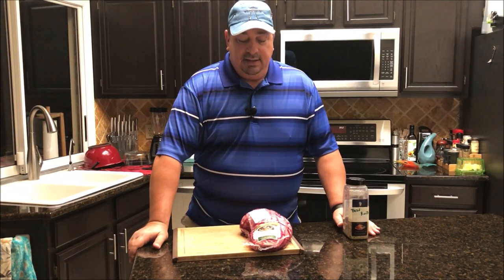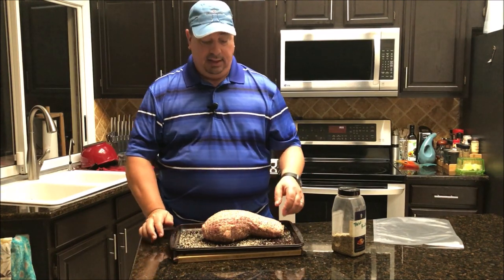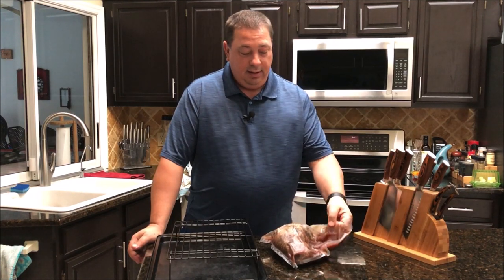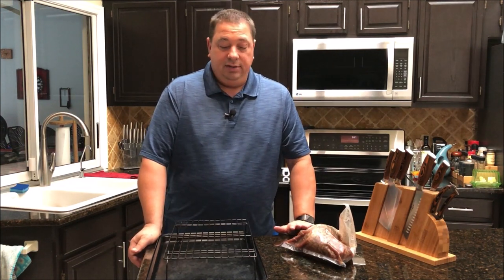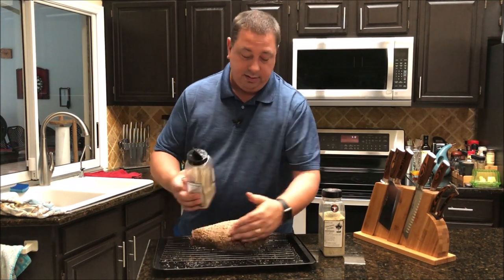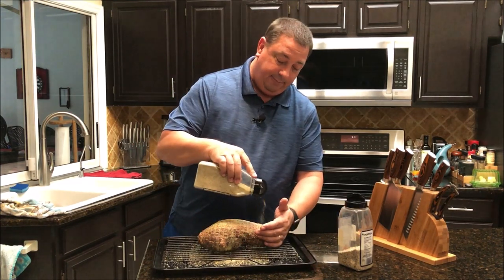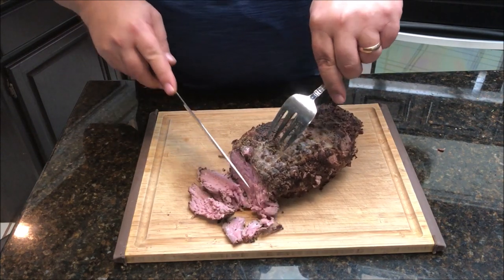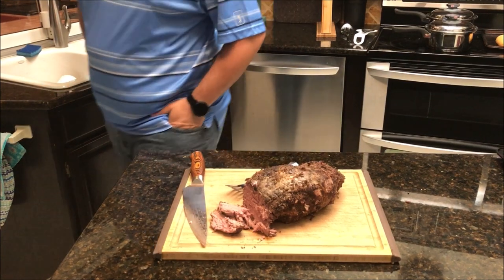Boneless Leg of Lamb cooked Sous Vide and Grilled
I made a boneless leg of lamb for dinner on Sunday and i cooked it sous vide at 134 for 20 hours and then seared it. It turned out OK flavor wise, but i think it was too tender for my taste at 20 hours, which is what some of the guides said to do.. next time I will try it at 6-12 hours max... Seasoned with salt, pepper, garlic and then some Runnin Wild Foods Lemon Pepper..